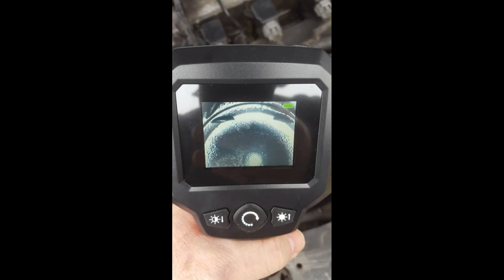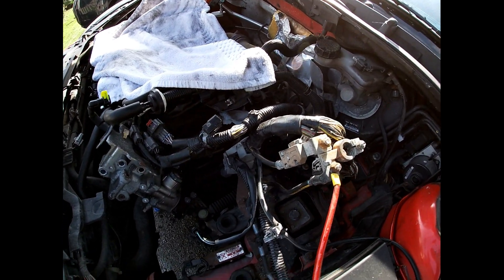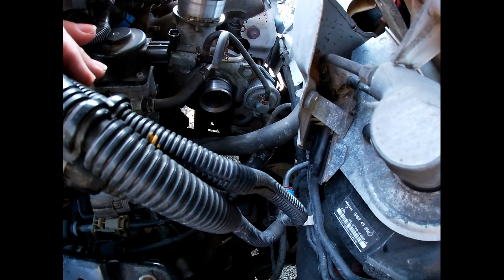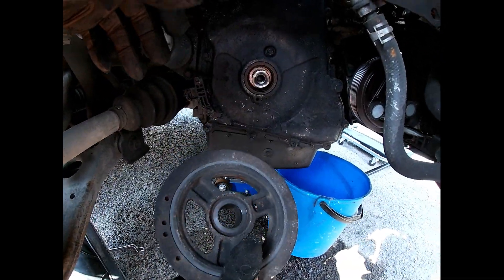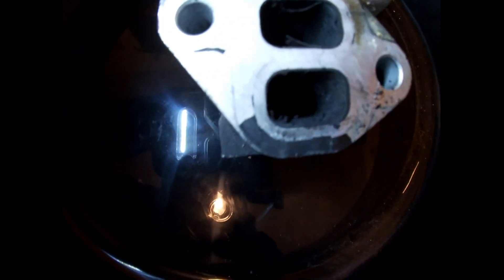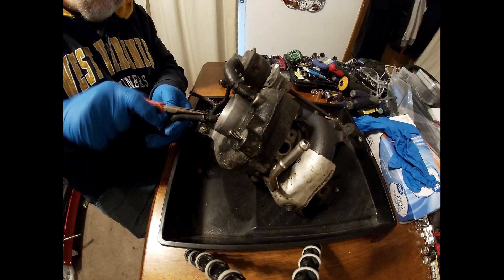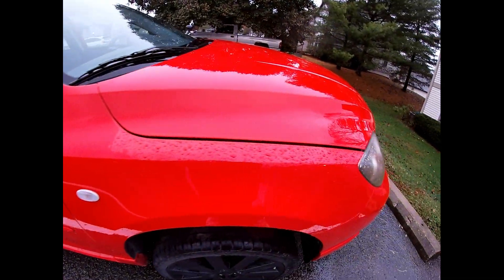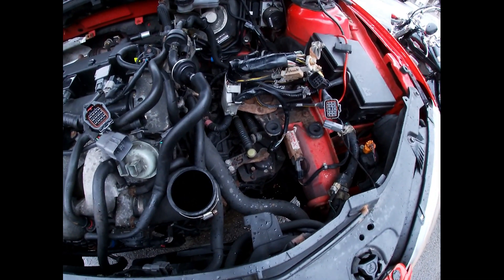Mazdaspeed 3 Engine Fix Part 2 Project Speed 3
We start the repairs on the Speed 3. After having a VVT pulley/sprocket issue and a turbo failure we set out to repair the problem areas. Sorry for the lack of step by step video, we just wanted to get it done.